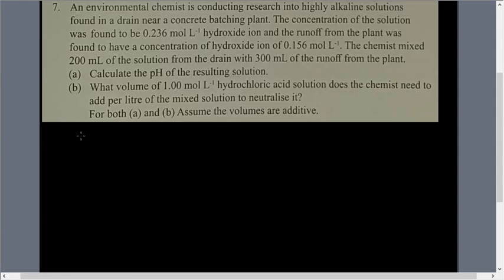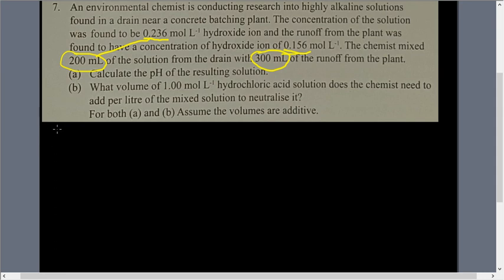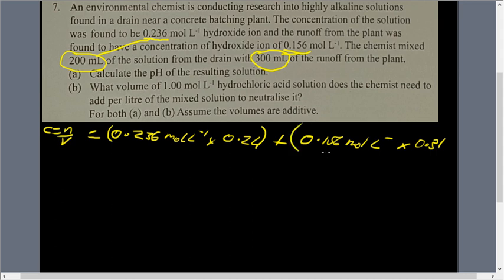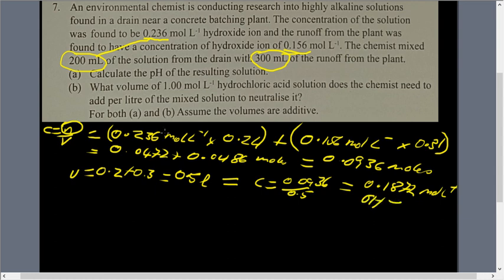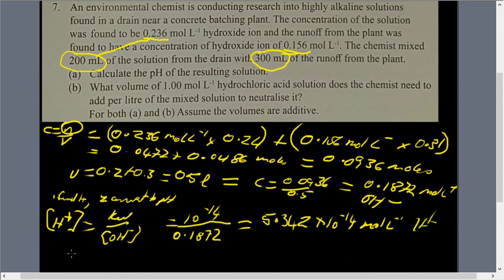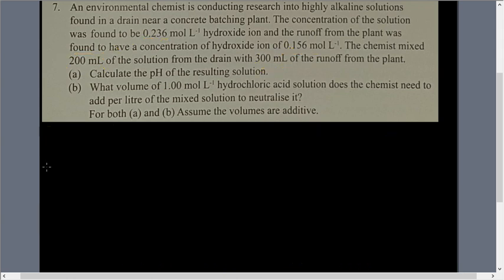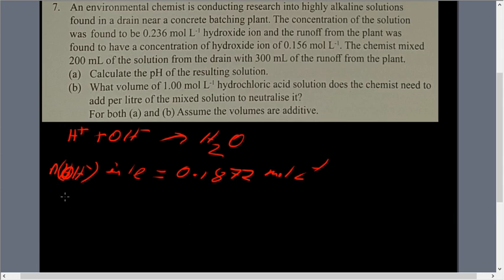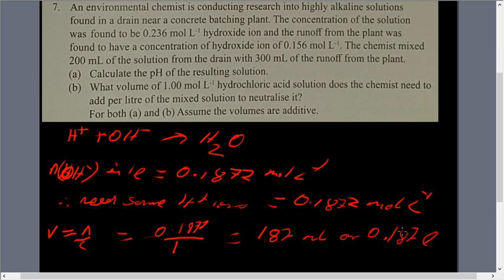STAWA set 13 q7